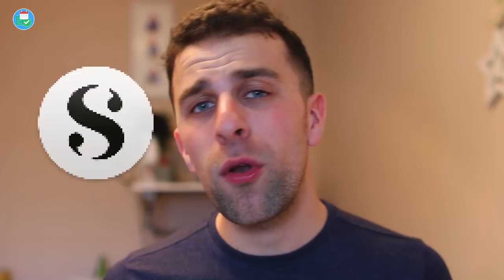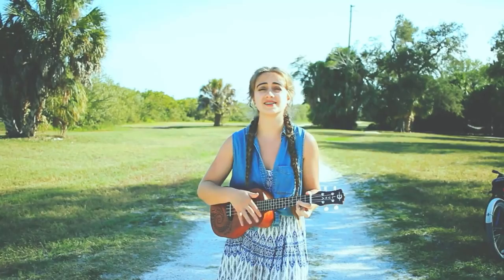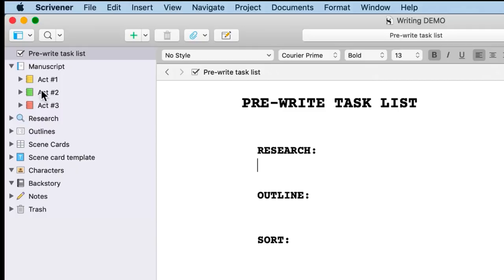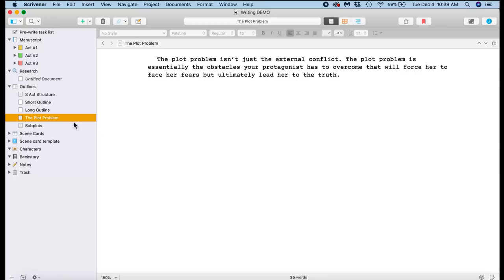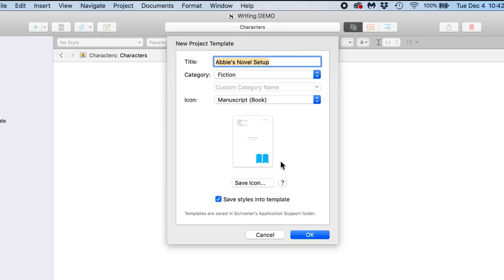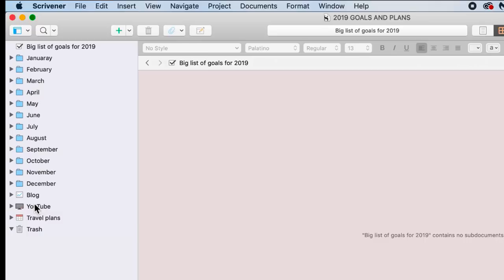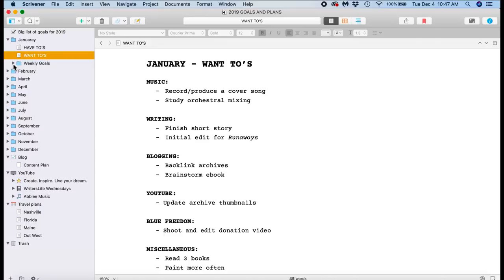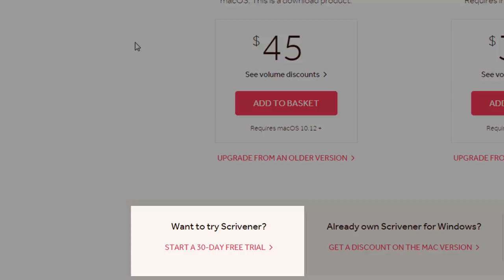How Abbie Uses Scrivener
Find the best productivity tools with our Scrivener is a popular writing software that writers use every day to produce novels, short reads and even essays and thesis writing. Today, Abbie uncovers how she is using Scrivener to organizes her day and get her most important writing done.

▶ EQUIPMENT USED
📋 MacBook Pro 13'inch TouchBar:

▶  VIDEO INFORMATION

▶  ADS

▶  MUSIC USED